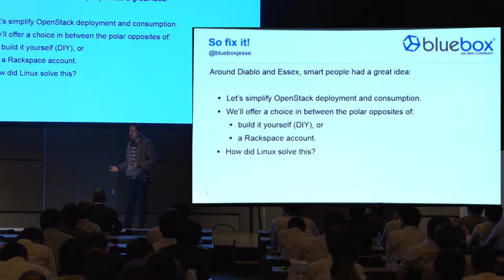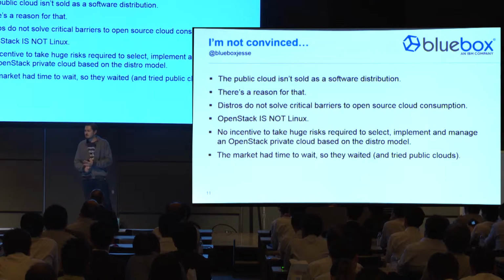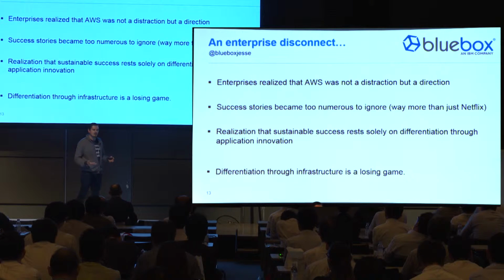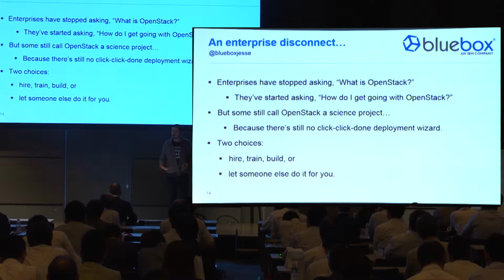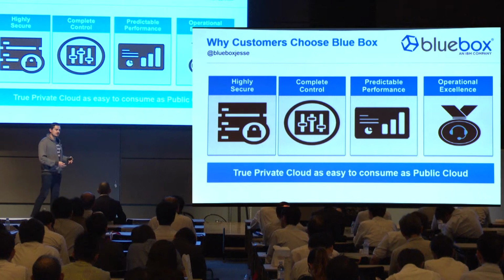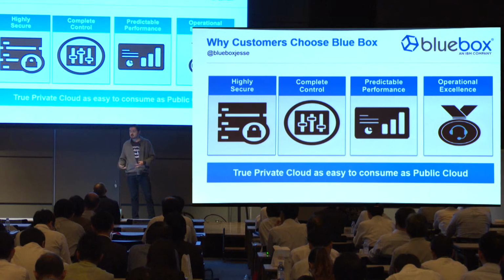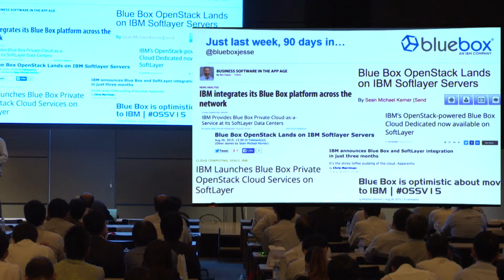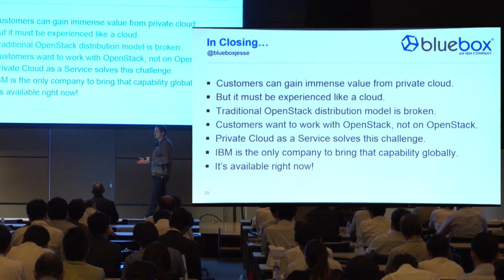[SLBM2015] 基調講演 OpenStackベースのホスティッド・プライベート・クラウド「Blue Box」とは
SoftLayer Bluemix Summit2015 基調講演6
OpenStackベースのホスティッド・プライベート・クラウド「Blue Box」とは
Jesse Proudman – CTO, Blue Box, an IBM Company